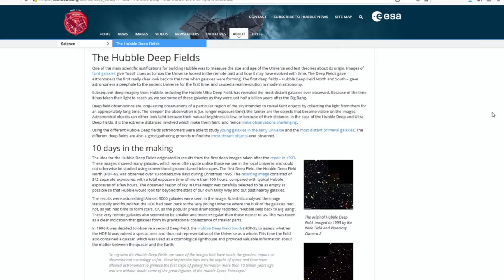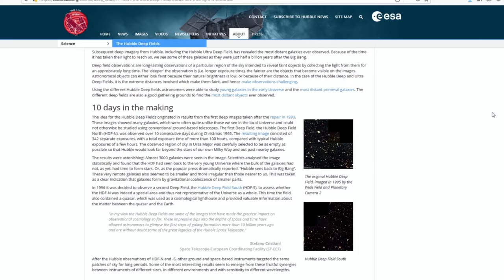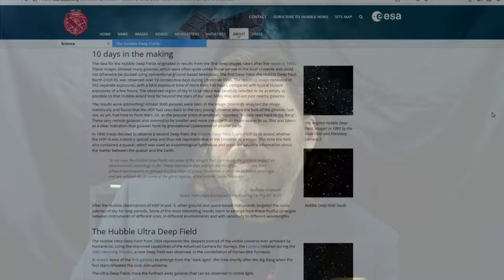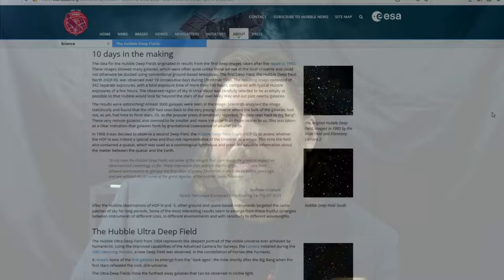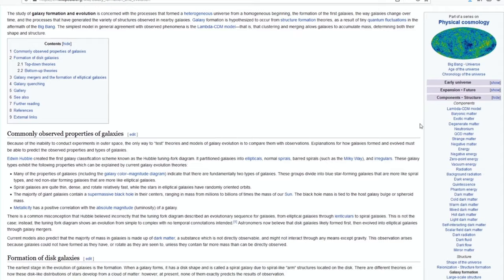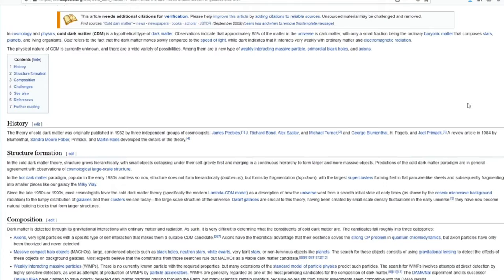The deepest image of the Universe ever taken: Hubble Ultra Deep Field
Time travel has been a staple of the science fiction genre since its inception, and it’s also been a topic hotly debated within the scientific community.
(Like, would Marty McFly really disappear if he went back in time and accidentally caused his mom to fall in love with him? Or, would John Conner really cease to exist if the T800 managed to kill Kyle Reese?) But, before you go thinking that this episode is all about the theories around time travel (stop, because that’s not what we’re doing here).

No, we’re talking about the Hubble Telescope and its Ultra Deep Field. Using this system, Hubble is effectively able to achieve what thousands of nerds speculating in chat rooms and forums never could, (and no, I don’t mean rewriting the Star Wars prequels…or sequels now…whatever). Hubble UDF is effectively able to peer back in time to the earliest moments of the universe’s history, and we’re going to be taking a look at how it works, and what revelations have been uncovered with this technology.